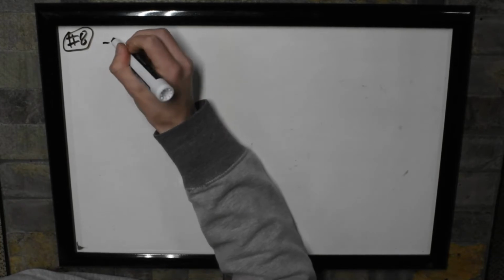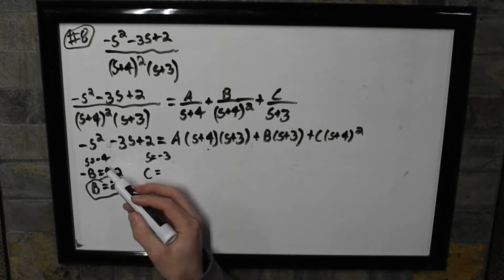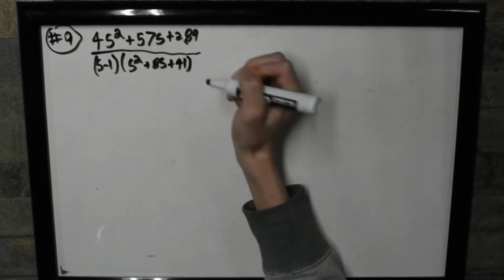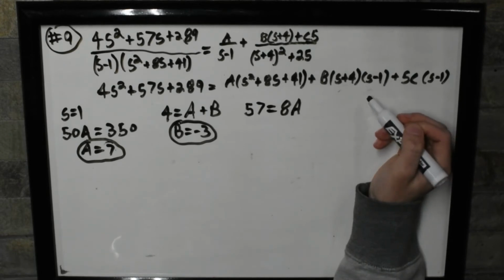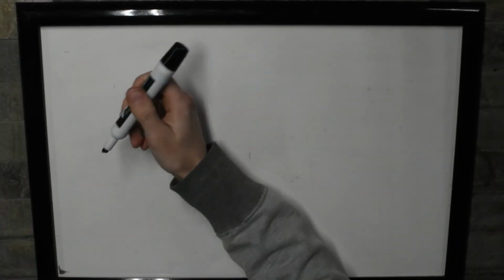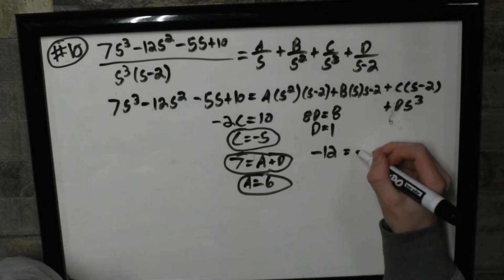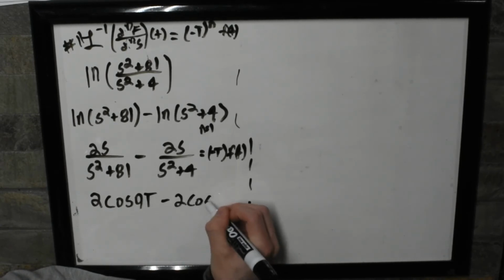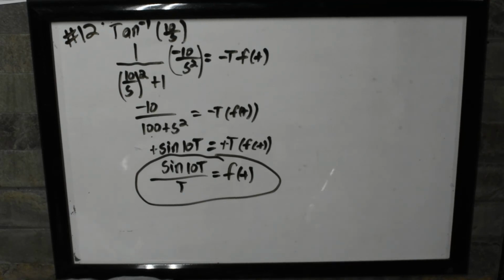Differential Equation - Section 7.4 (Inverse Laplace Transforms)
This video will help you with HW problems #8 through #12. A couple times throughout the video I accidentally say  "Laplace Transform" when I actually mean to say "Inverse Laplace Transform".